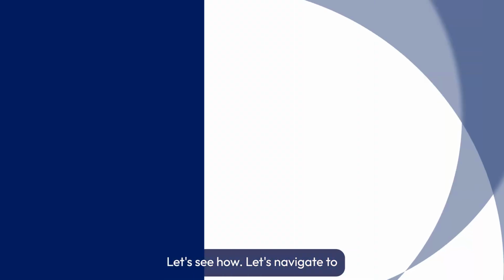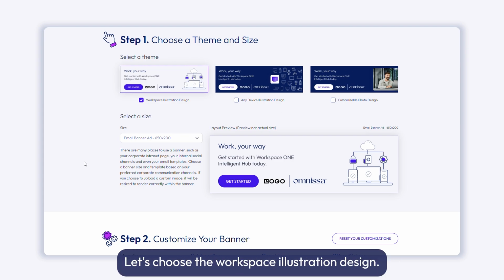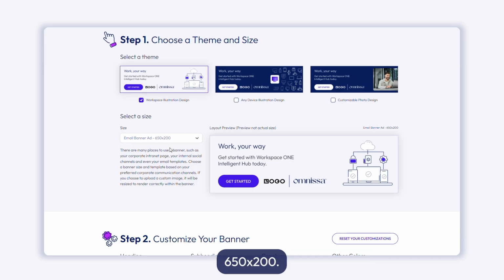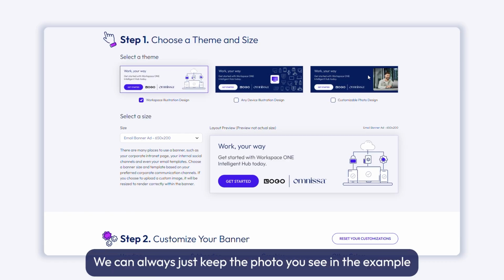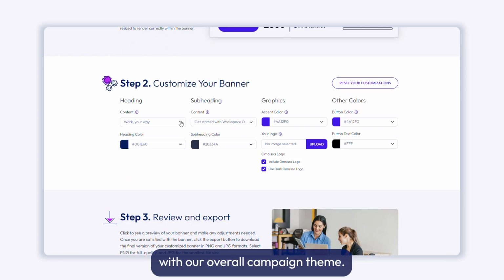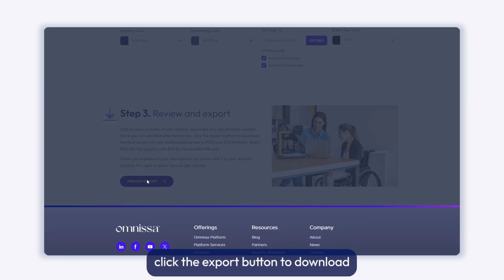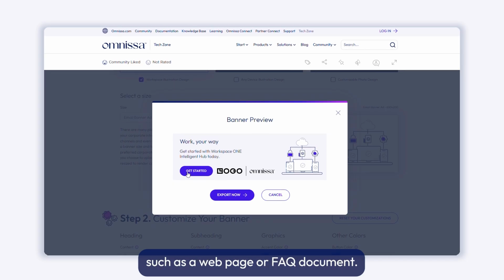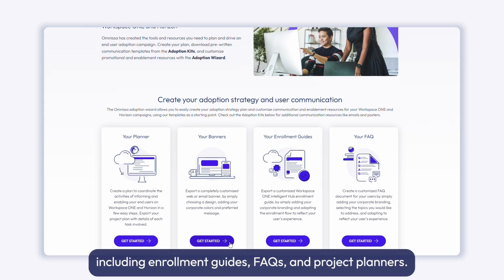Omnissa Adoption Kits & Wizard - Banners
A great adoption plan includes customizing your communication materials to your audience. We at Omnissa want to help you build the perfect, customized, communication campaign that speaks directly to your employees.